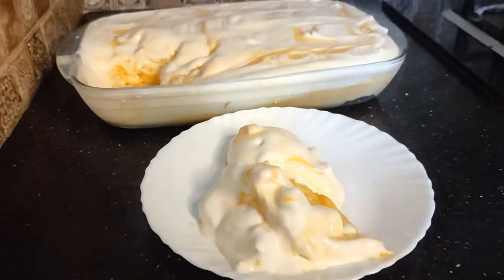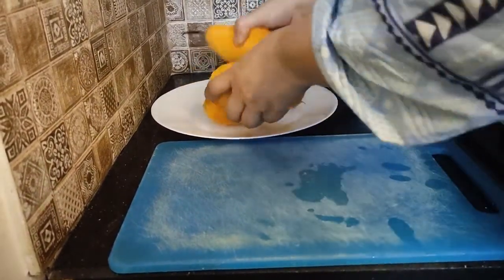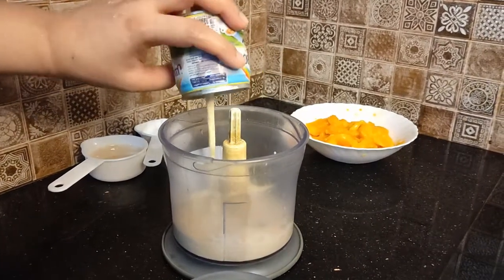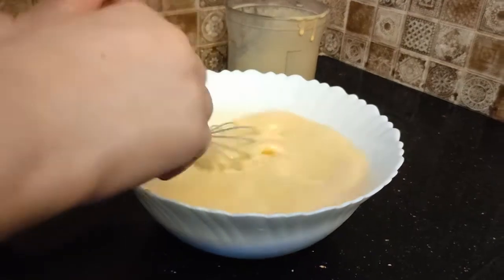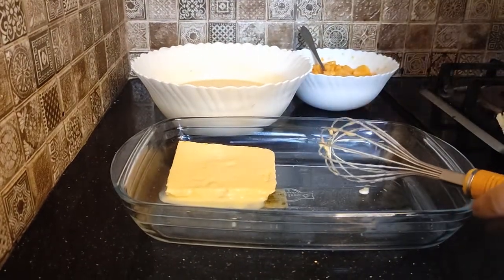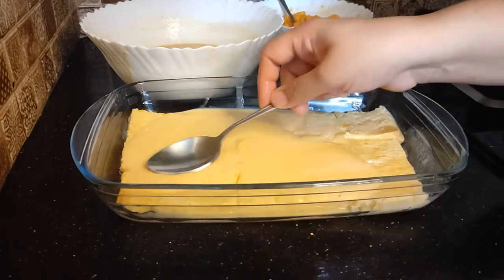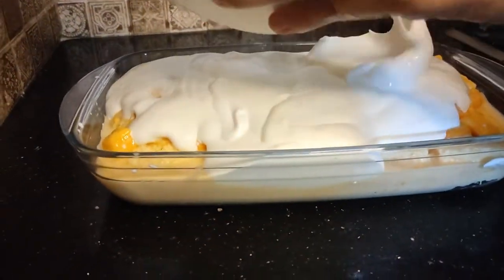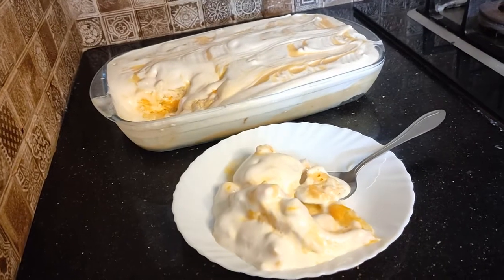Easy Mango Dessert Recipe | No Bake Mango Cake Mango Milk Cake Recipe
Learn how to make mango milk cake recipe which is so delicious and yummy cake recipe you should try this in mango season.